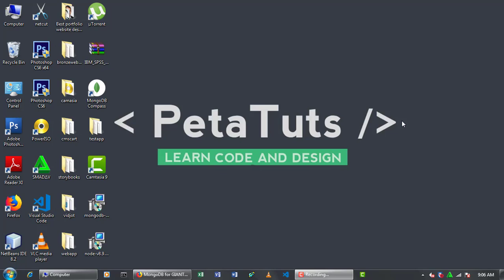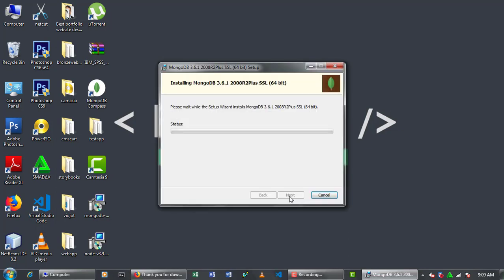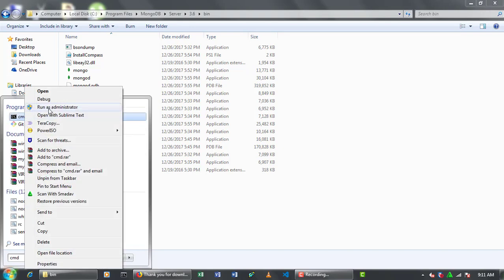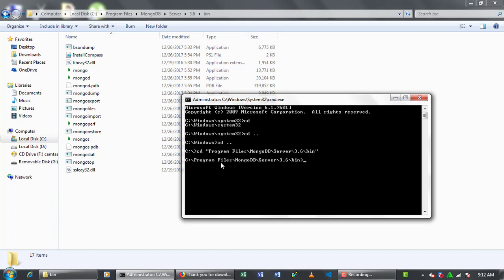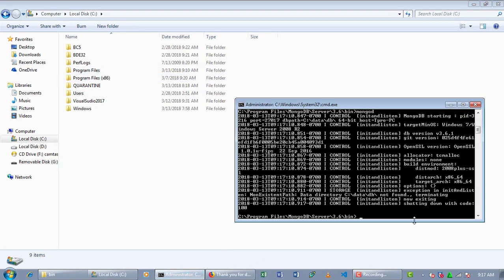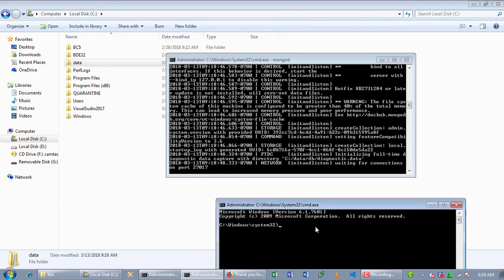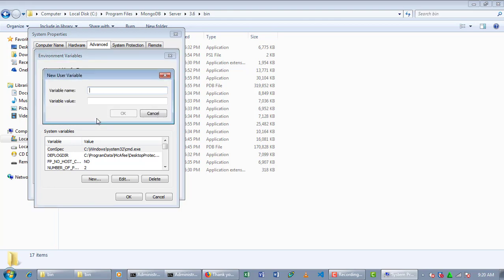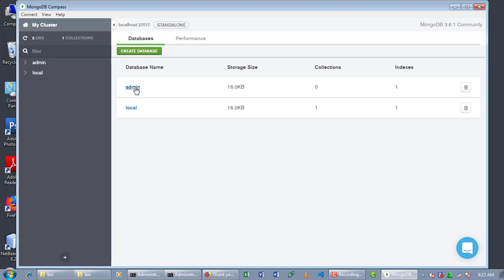MongoDB tutorial for absolute beignner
Tutorial for beginners on  MongoDB NoSQL database and look at the fundamentals start from installing and configuring